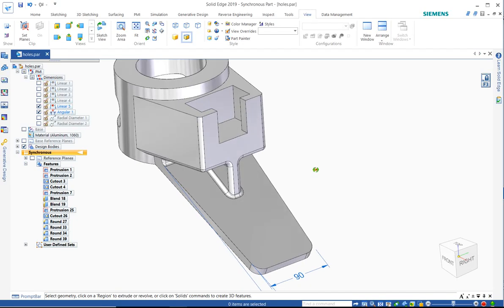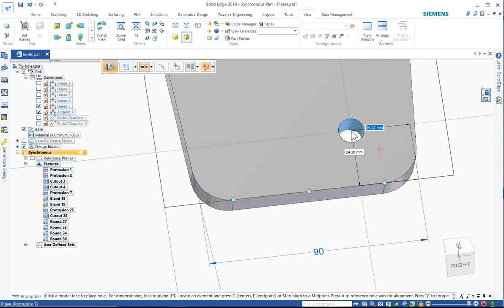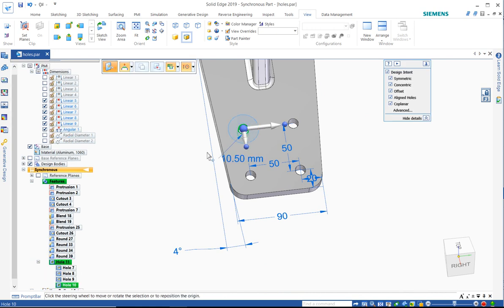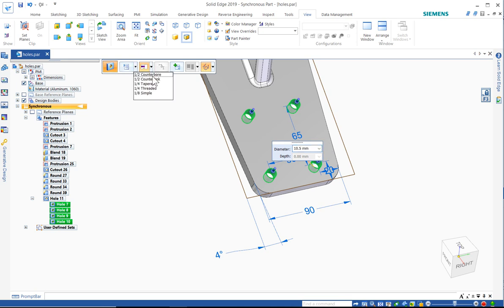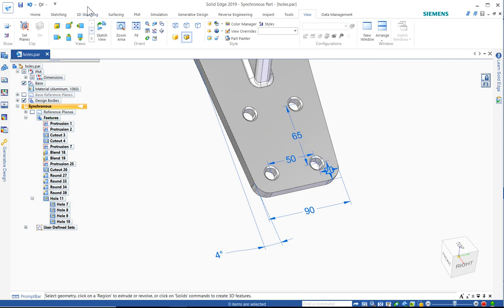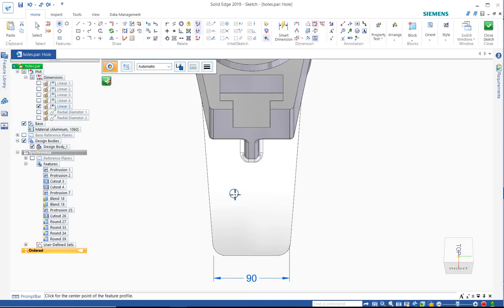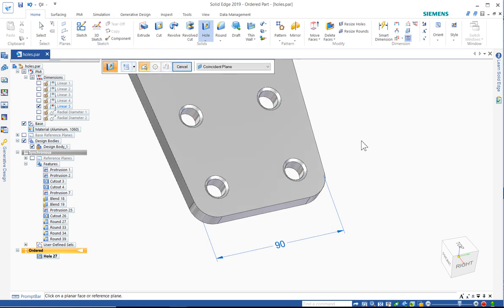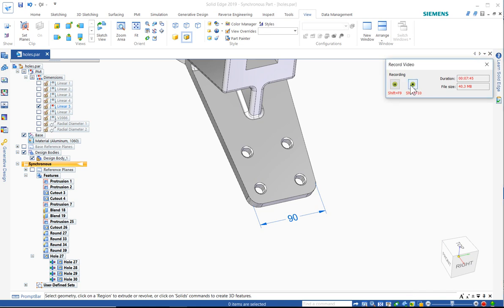25 SolidEdge 2019 Fundamentals Hols